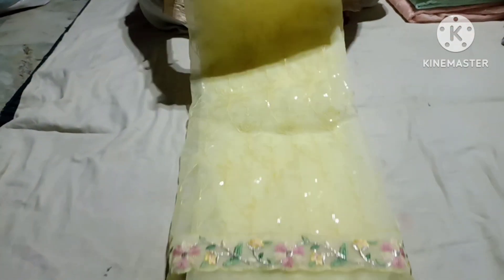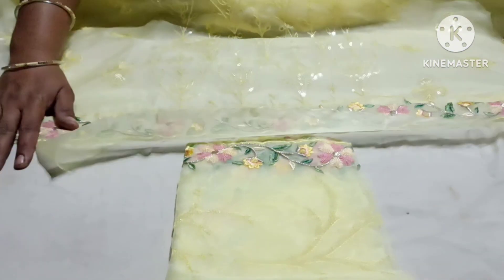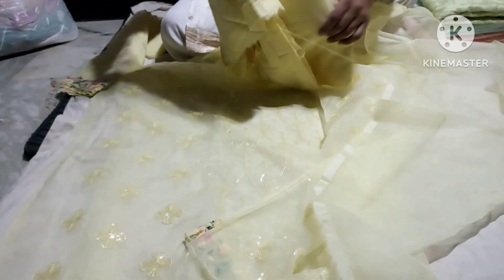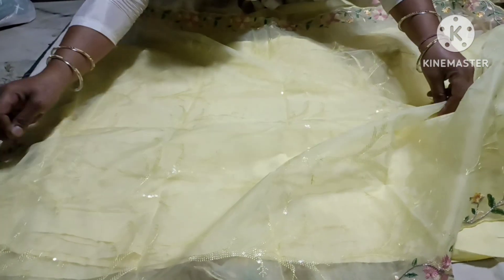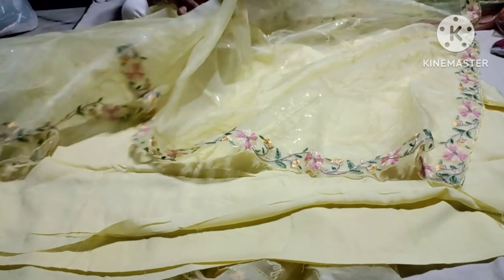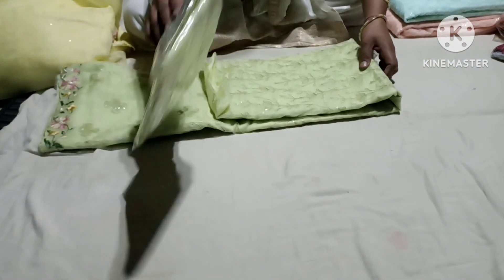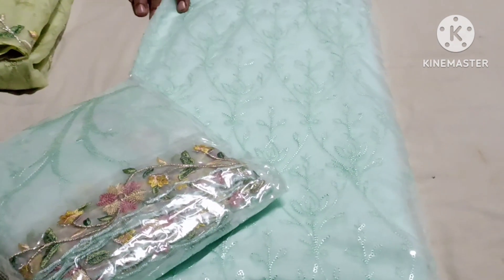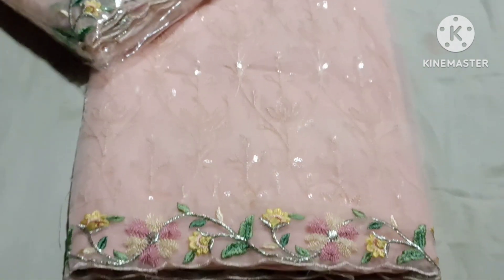🌹Trending organza suits 🌹free shipping📦 order at 9812518730